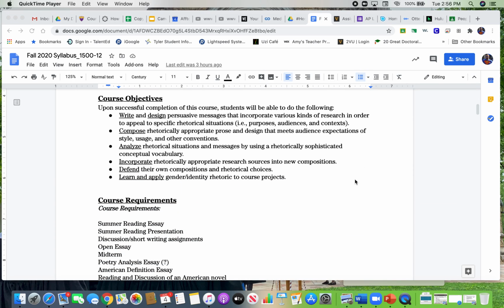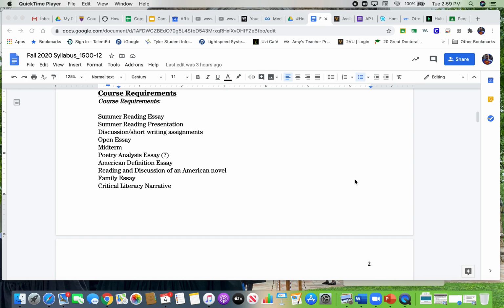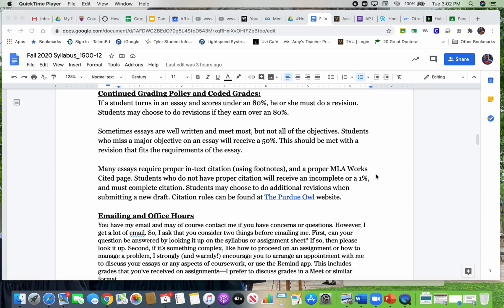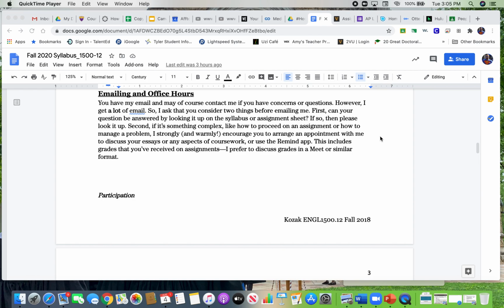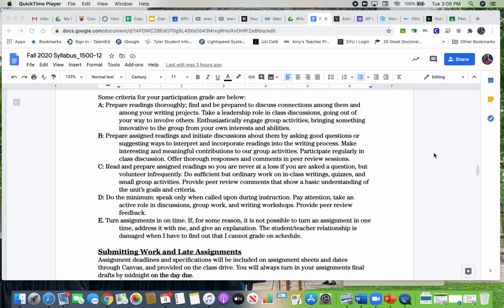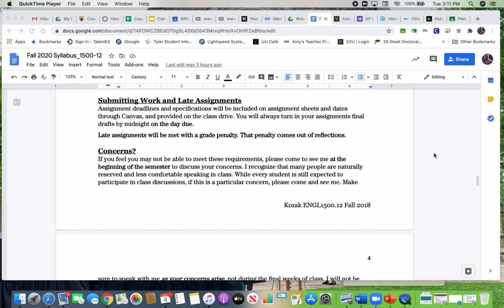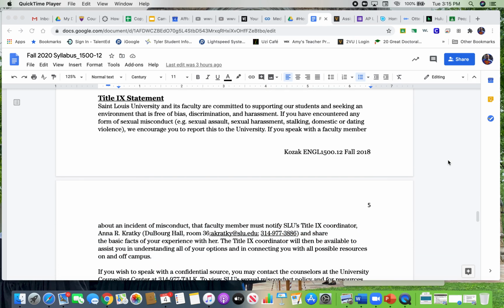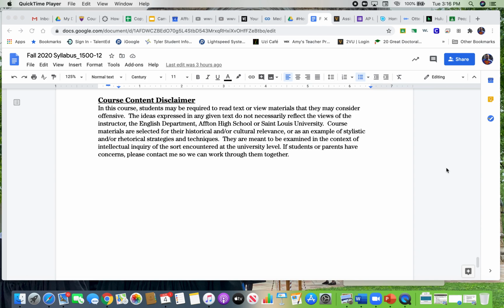AP Lang Syllabus Fall 2020